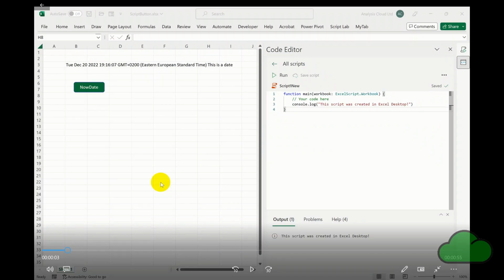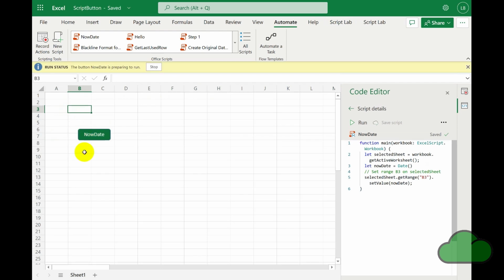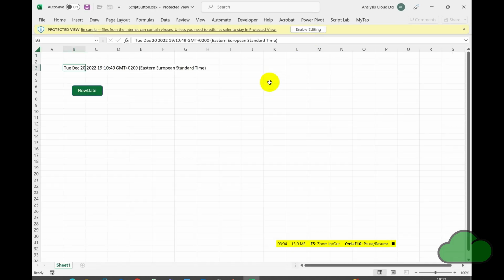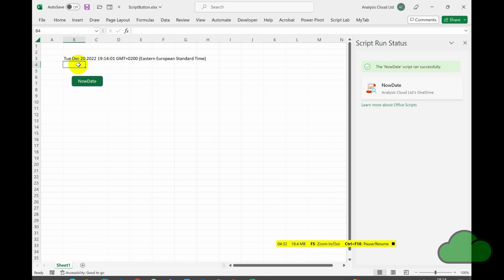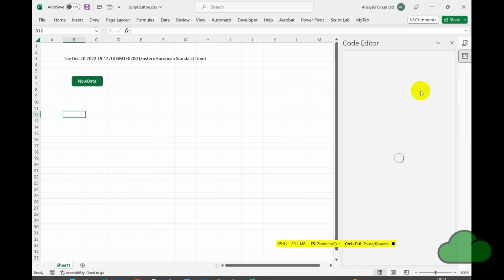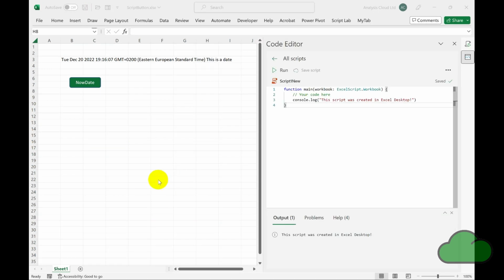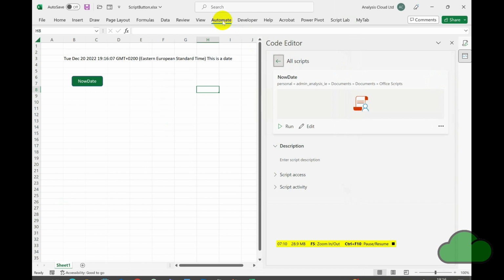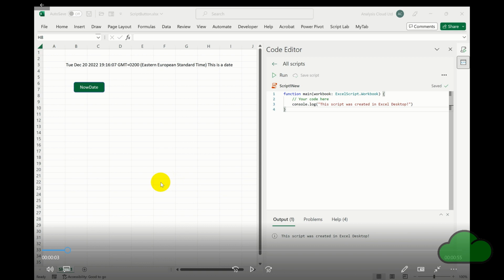Office Scripts Excel Desktop An Examination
Microsoft announced Office Scripts button functionality but did you know there is Office Scripts for desktop functionality also?!
Let's examine this more closely in this video.